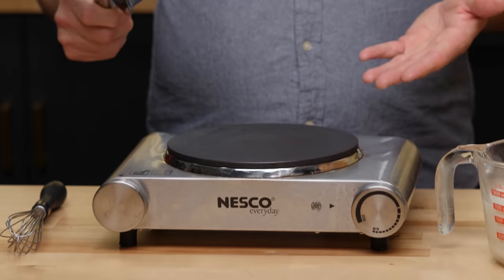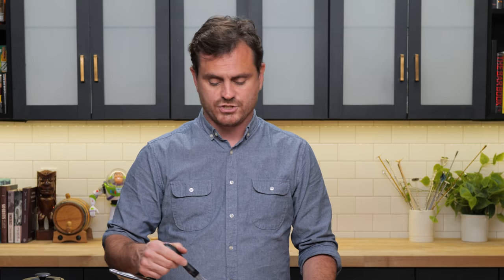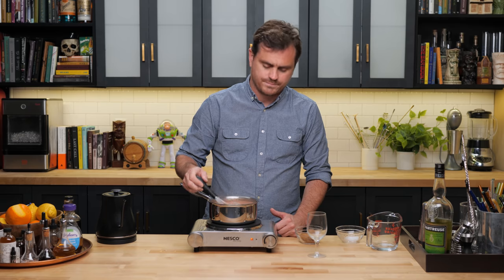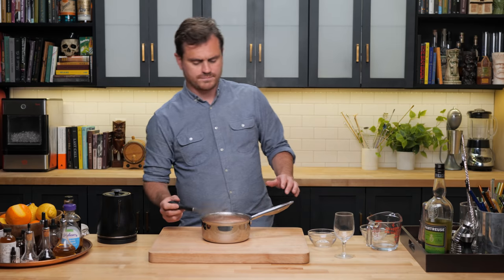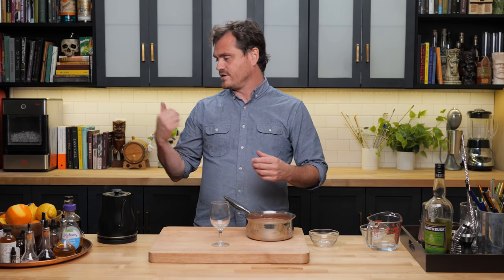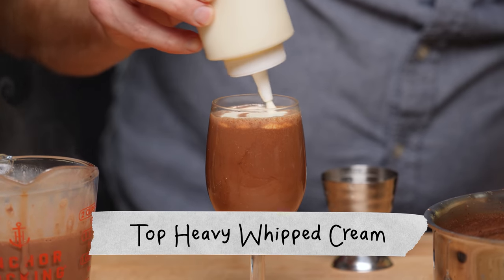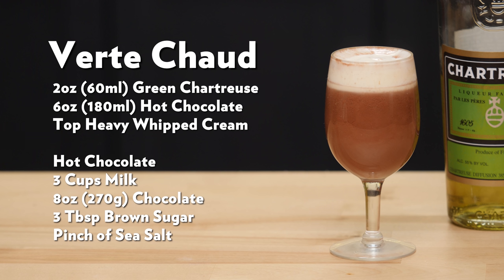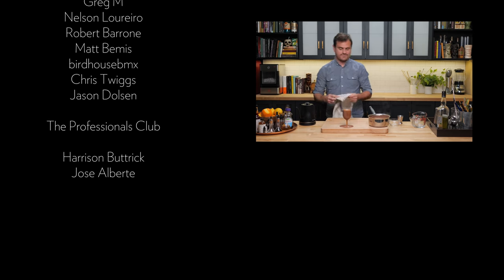The Best Winter Drink You Never Heard Of!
This is the Apres Ski cocktail you all need! There’s simply nothing better or more satisfying than this drink. This version is adapted from Jamie Boudreau’s recipe, although I’m not sure he was the first to do this one. For me this drink definitely calls adventures in the mountains to mind and it’s just so satisfying to drink while playing toll on the snow. Here in LA if I want to see snow I have to go and seek it out, but it does get chilly here at night and this is that perfect snuggle up to the fire and feed my inner child drink! My very first experience with this combination was on a particularly busy night at Coles and my friend Ria Soler who was then the west coast brand ambassador of Chartreuse came through my bar with a thermos full of this stuff. Since that time it’s been a go-to of mine during the holidays.

00:00 Teaser
00:13 Intro
00:27 Open
00:36 Verte Chaud
06:36 Tasting Notes
07:55 Recipe
08:00 Thank you Patreon and Members
08:25 Outtake

🏆 Top Videos!

Recipe:
2oz (60ml) Green Chartreuse
6oz (180ml) Hot Chocolate
Whipped Cream on Top

For hot chocolate:
3 Cups Whole Milk (or milk of choice)
8oz (270g) Semi Sweet Chocolate
3tbs Brown Sugar
Pinch of Sea Salt or Fleur De Sel
Whisk in a pan over medium low heat until chocolate is fully dissolved.